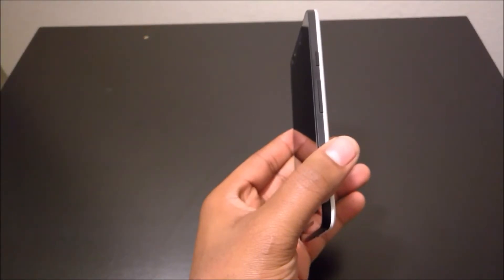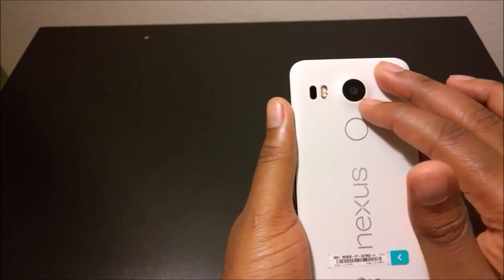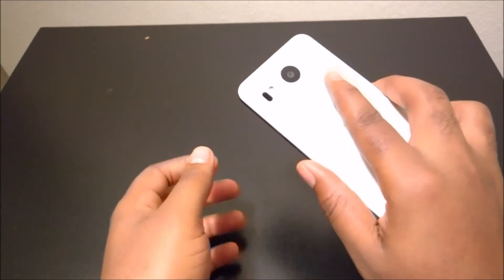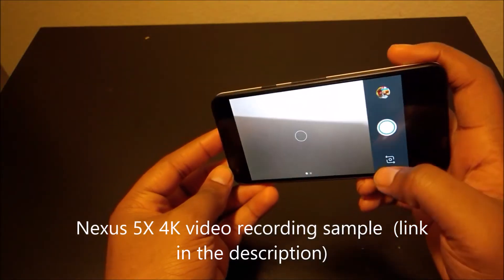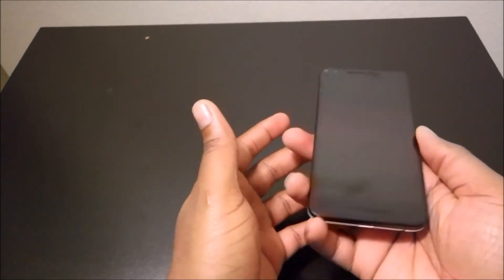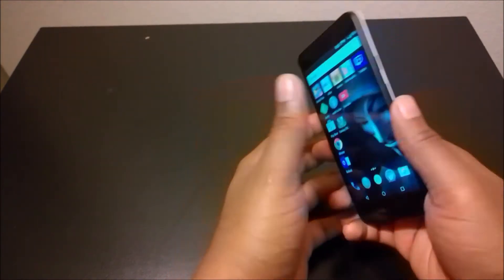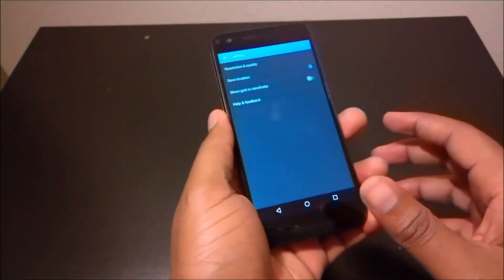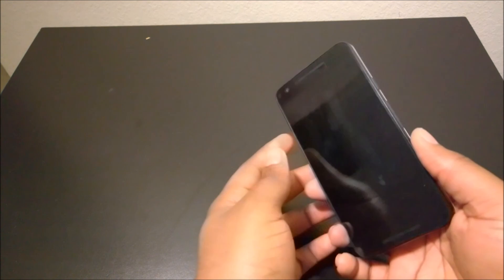Nexus 5X Review (from a windows Phan)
I used the Nexus 5X for a month before I went back to my Lumia love.
Here is my review of the Nexus 5X.

Also visit OneTechStop.net to read the full review!